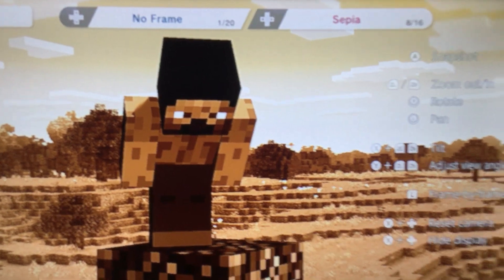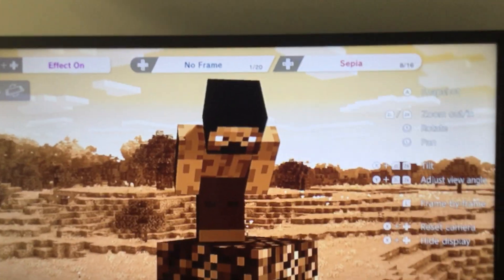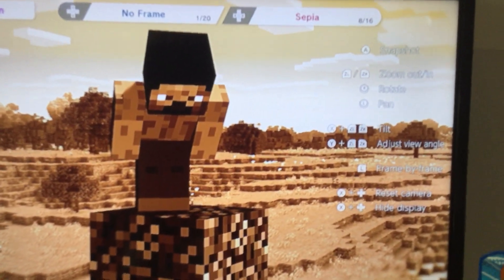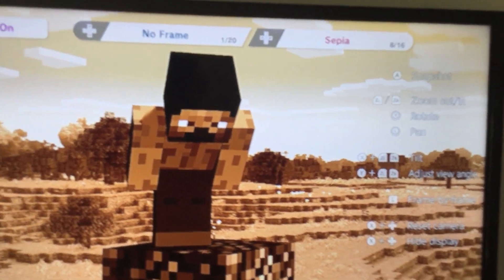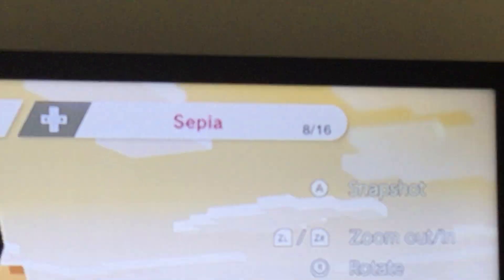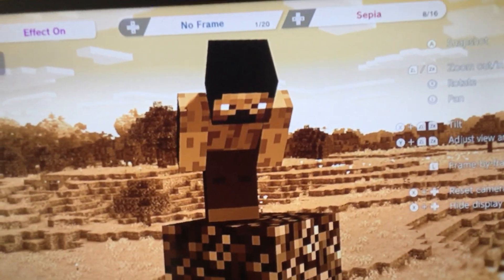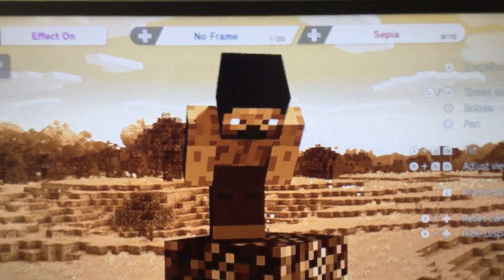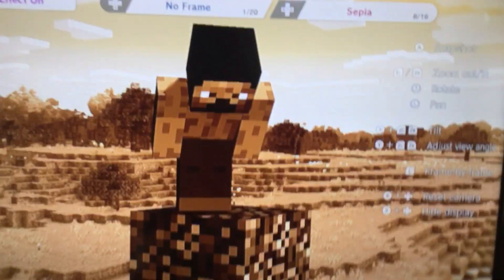How to get Shirtless Steve Tutorial.